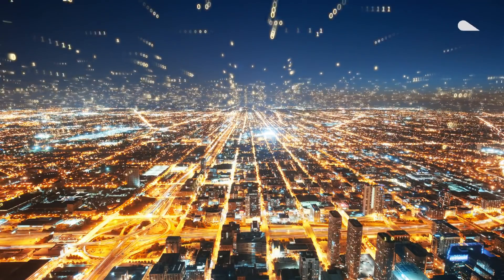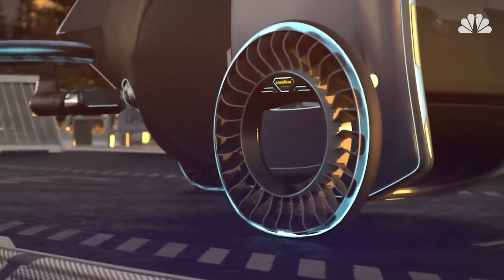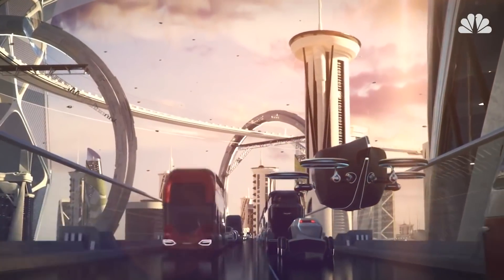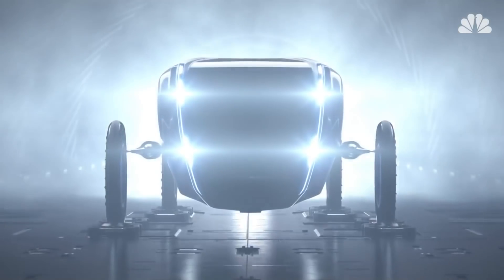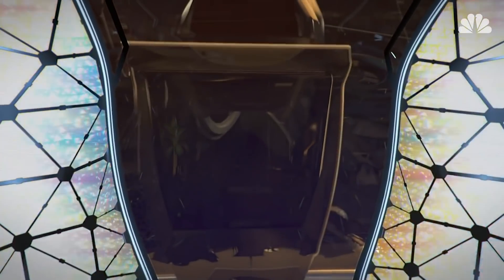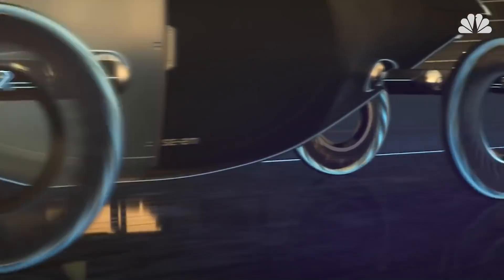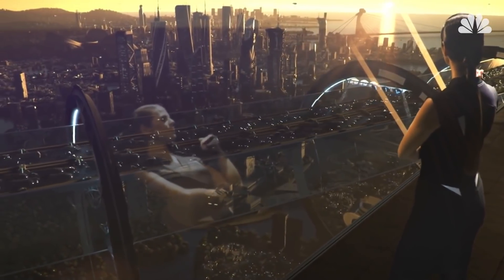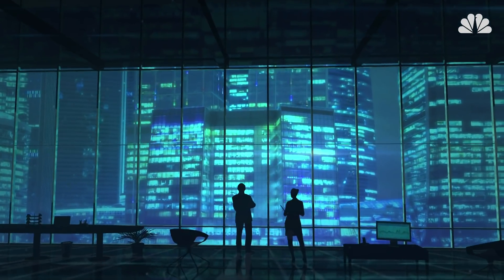Goodyear's New Tire Concept Is For The Autonomous Flying Cars Of The Future | Mach | NBC News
When we think of what life will be like in the future, the dream that is the most classic – and perhaps even cliché –is the flying car. Sensing a possible shift from conventional automobiles to flying cars, Goodyear has designed a tire that works on the ground and in the air.